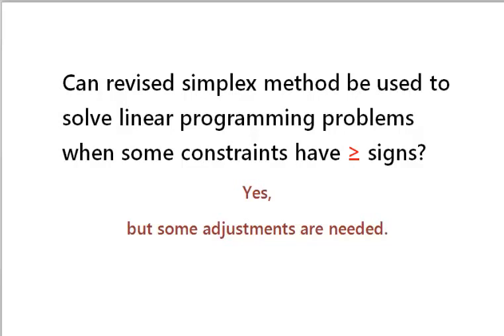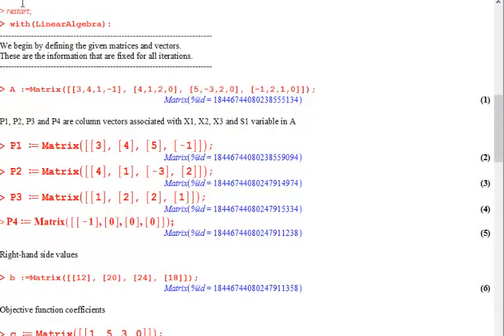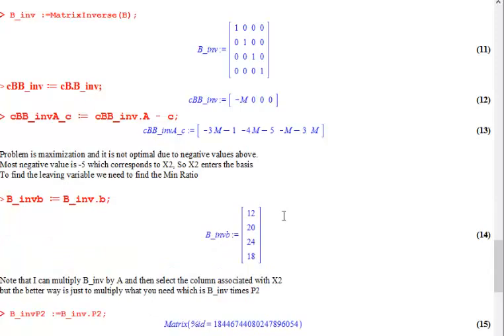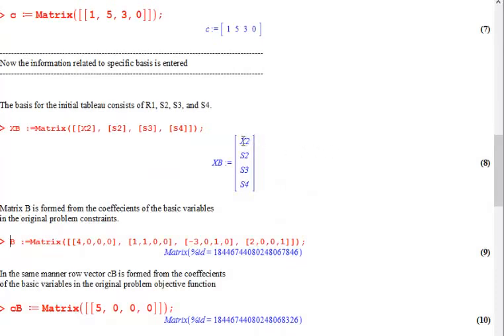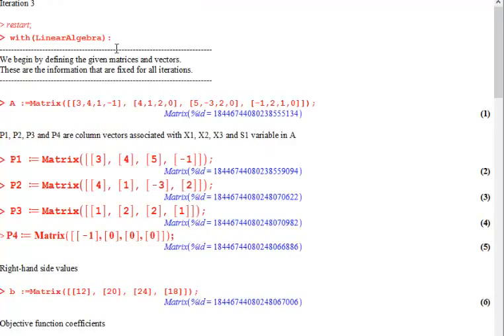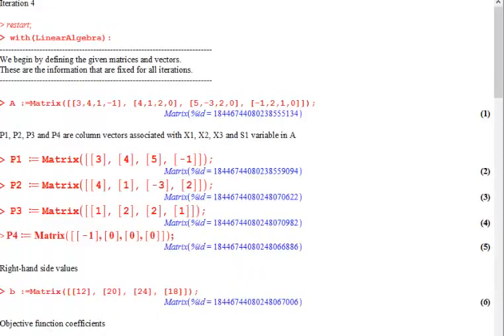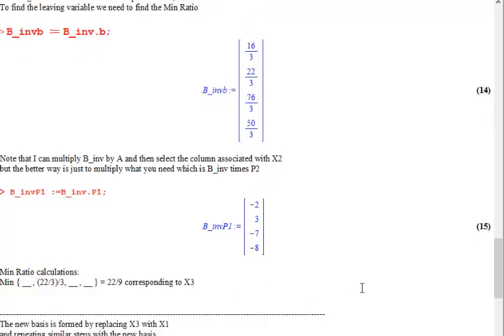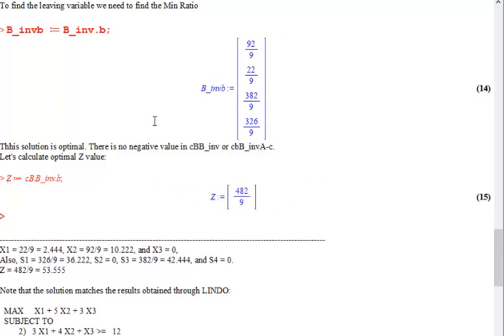Revised Simplex Method - Part 3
This is the third part of the videos about the revised simplex algorithm. In this video the issue of artificial variables is addressed and a problem is solved by Big-M method using revised simplex algorithm.